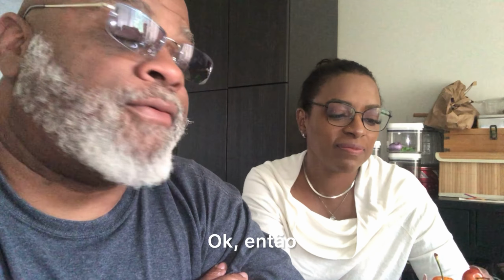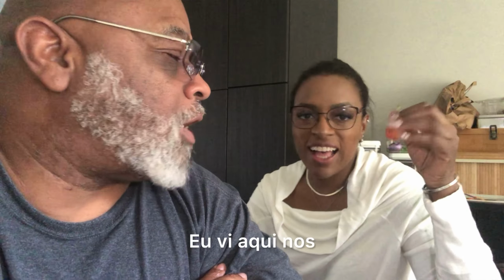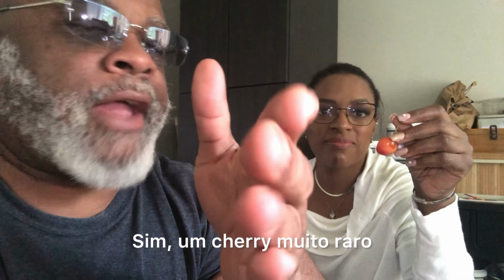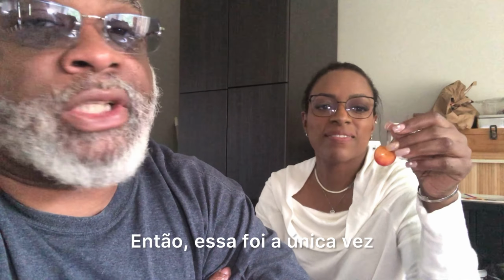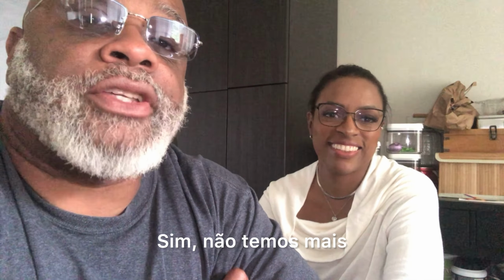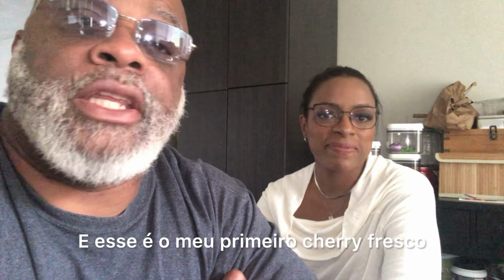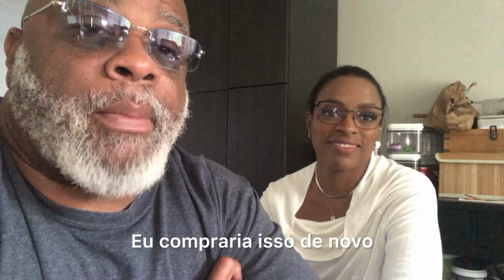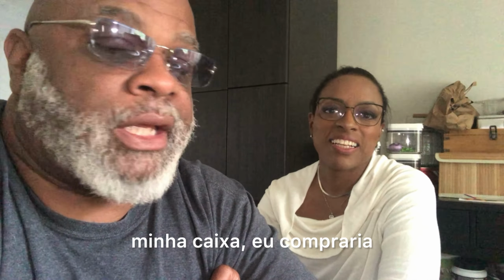Rainier Cherry - The Taste Test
🪴 Growing healthy food, the natural way!!
Gardening and growing food is my passion, and I know there aren't a lot of people who are super excited about growing their own food, let's go together!! NONSTOP HARVESTING!

⏰ YWG Hours:
 Monday and Friday - 9am-3pm until late fall